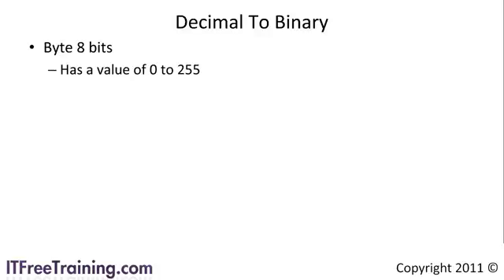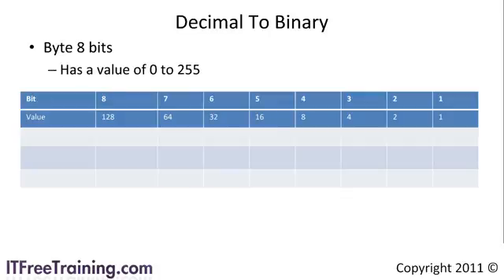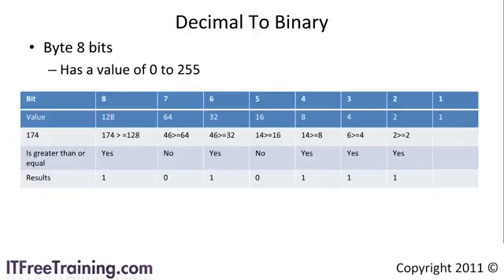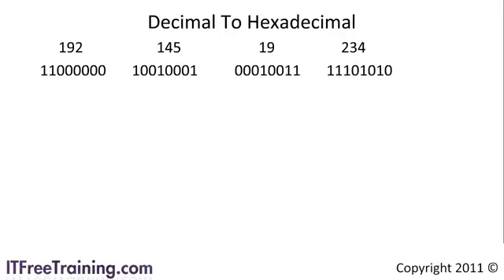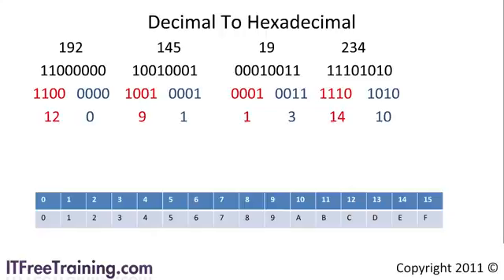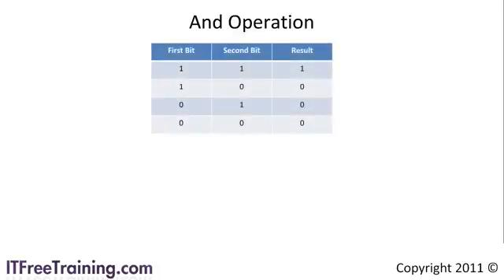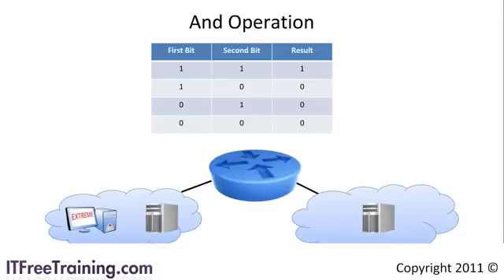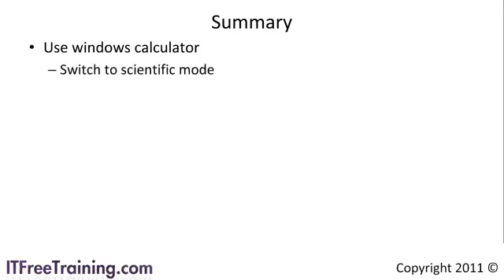How to convert decimal to binary